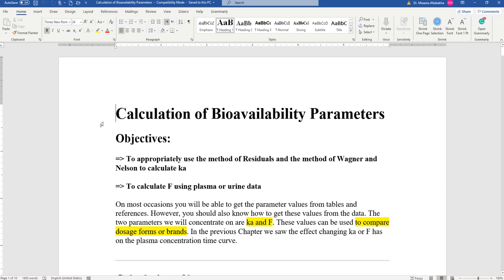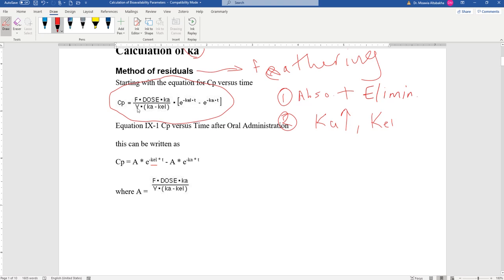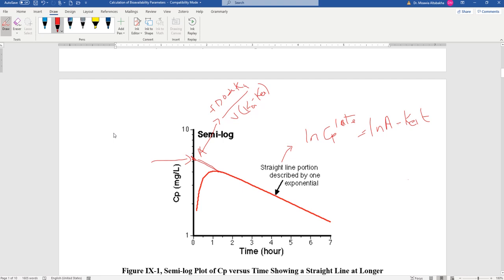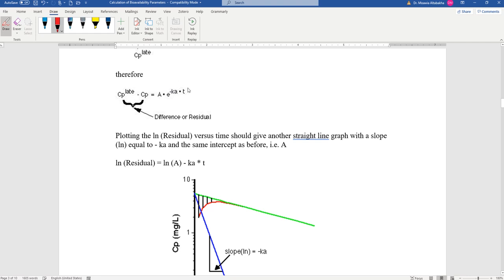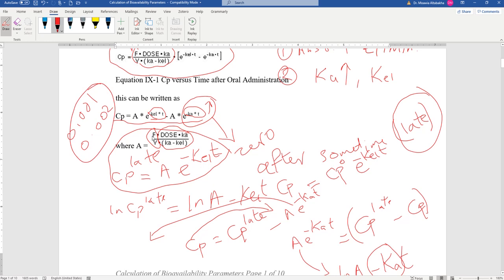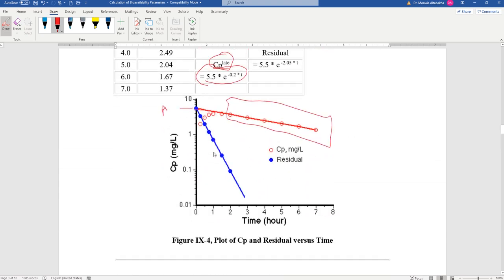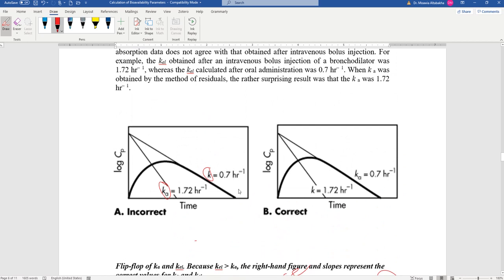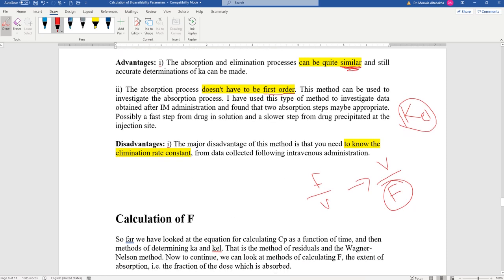Calculation of BA Parameters Part I